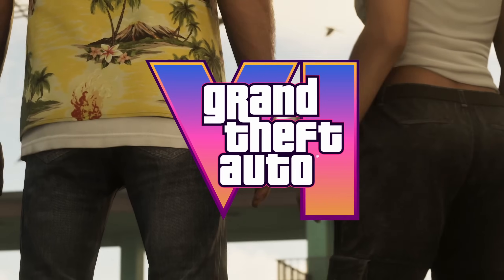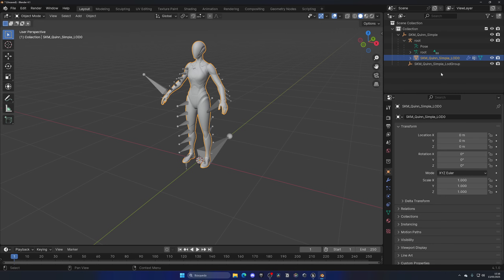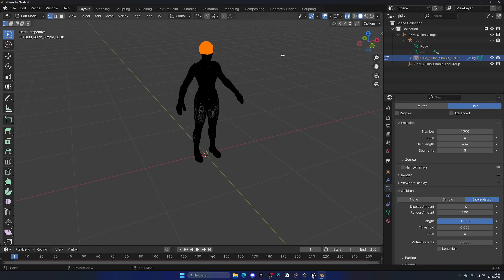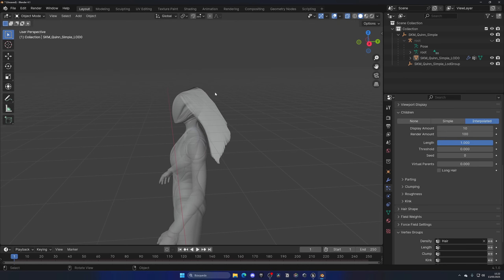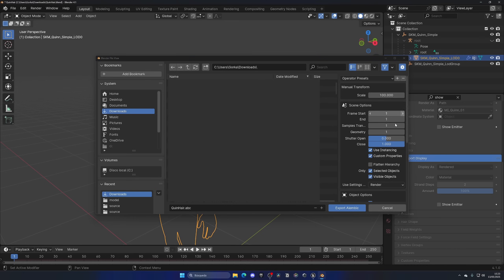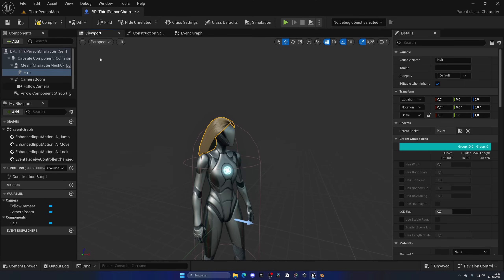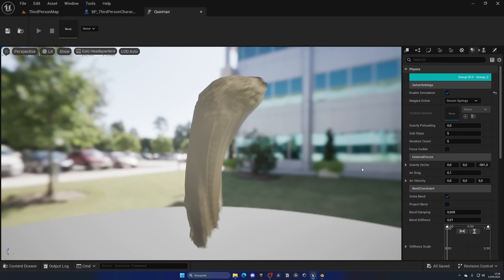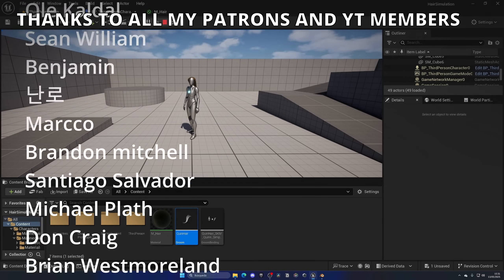Recreating GTA 6’s Hair Simulation Physics in Unreal Engine 5 (Step-by-Step)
Hello guys, in this quick and simple video we are going to check out how to recreate the jiggle physics from GTA 6 in Unreal Engine 5